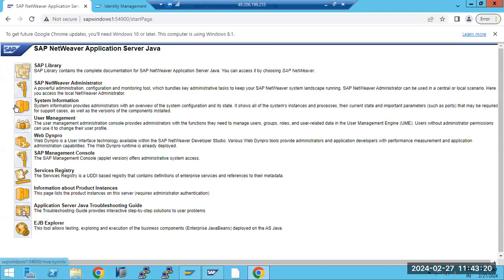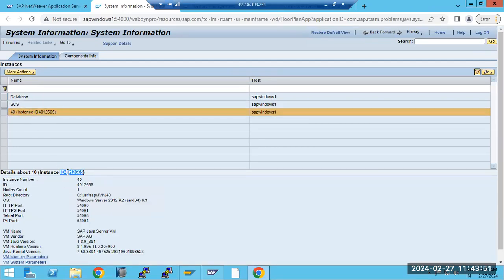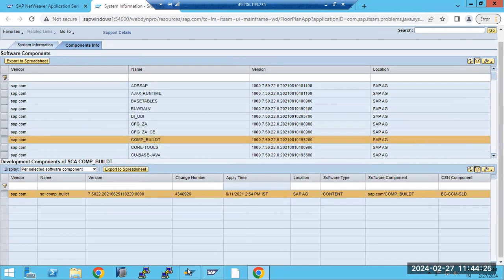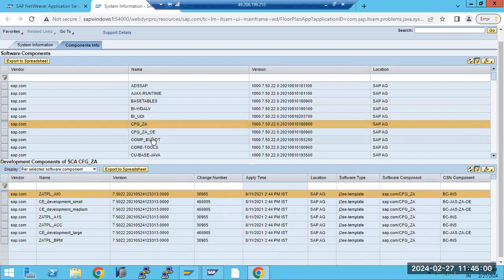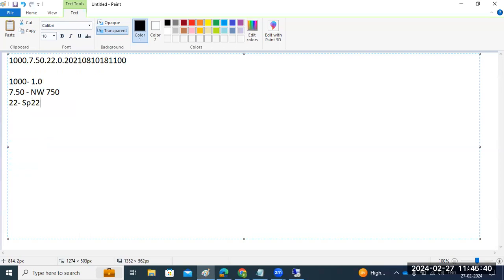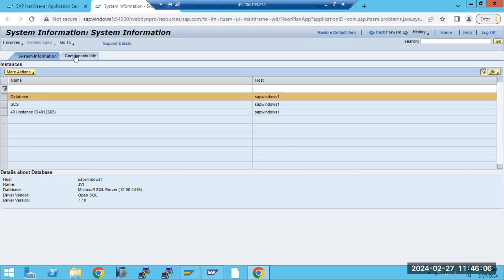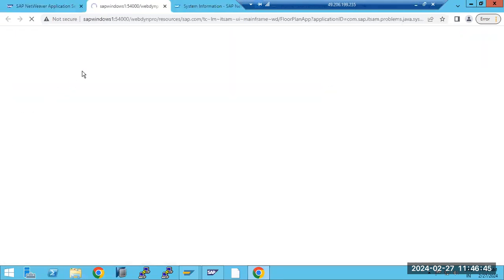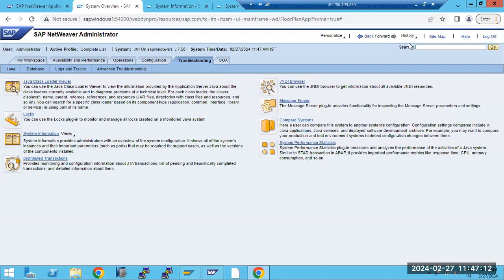SAP NetWeaver Java - System Information & Component information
2773417 - Find System Information and Component Information of Java server

You were asked to provide System Information and Component Information from Java server where the ADS is installed.